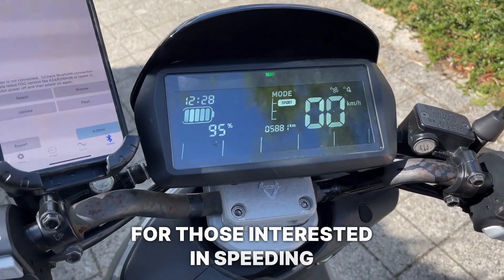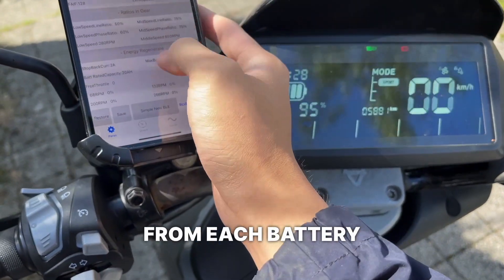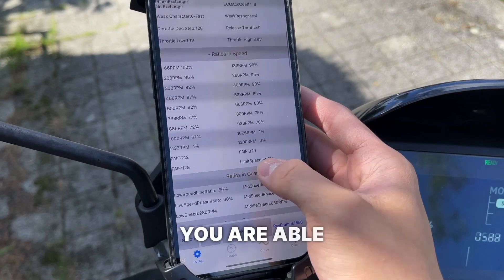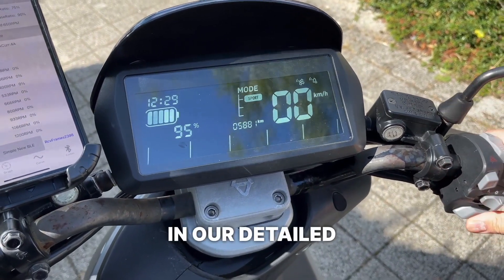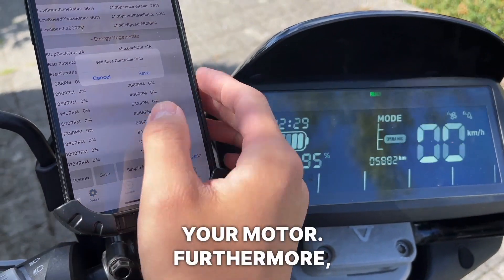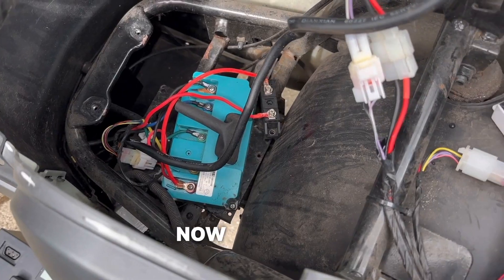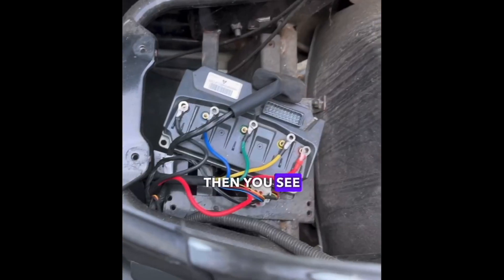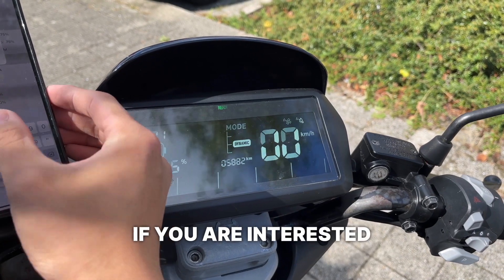NIU Scooter Speed Unlock with our Bluetooth Motherboards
NQI / N1S Motherboard 75+KMH (Bluetooth Programmable)

This motherboard will allow a greater maximum speed as the motherboard is able to be set up to 70 ampere. The motherboard comes with 3 modes and bluetooth programmability through the use of an app.

The motherboard is however not pre-programmable which requires the user to program the parameters themselves. It is recommended for users to purchase our base model if you want simple plug and play. The motherboard has a self learning feature to read the motor settings.

Programming

The motherboard allows a great range of programmable settings and will work with any NIU scooter excluding the NGT and MGT series. Users can program the motherboard amperage, this comes in handy if the user has two batteries connected and wants to switch between using single and dual battery. The motherboard acceleration and speed per mode can be adjusted for all three modes.

Features

The motherboard allows for more speed and acceleration because it is 70 ampere.
The motherboard has a self learning function where the scooter will read the motor settings by itself
All functions remain working (APP, Scooter Functions, Accurate Speeds, etc.)
Programming: You can adjust speed per mode and acceleration across 3 different modes.
If you ever make upgrades to the moped such as larger battery or a different engine, with the bluetooth motherboard you can adjust settings to make these upgrades compatible.
With the purchase of our motherboard you will receive:

Bluetooth Motherboard
Instructions for installation.
Instructions of programming.
Software for programming.